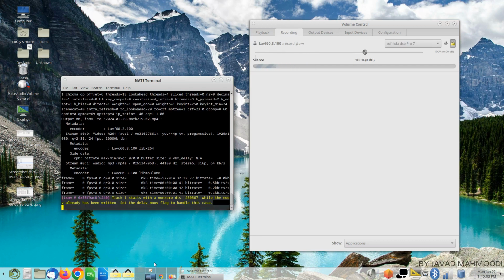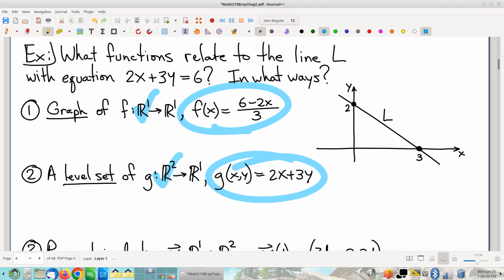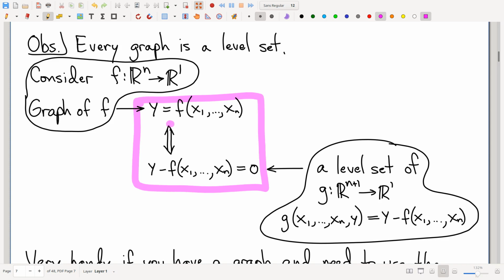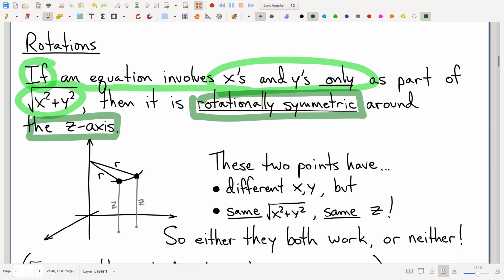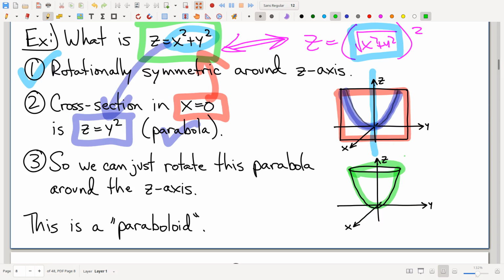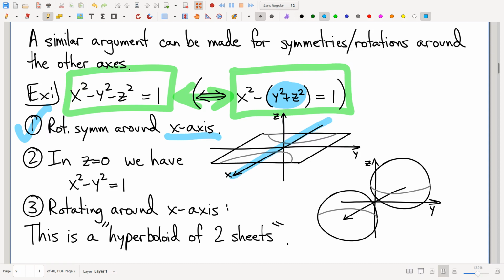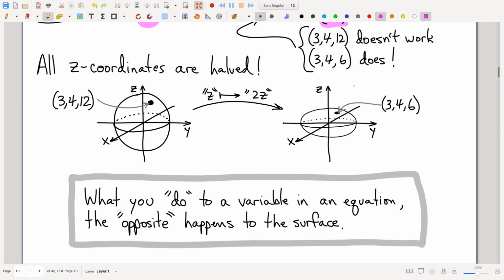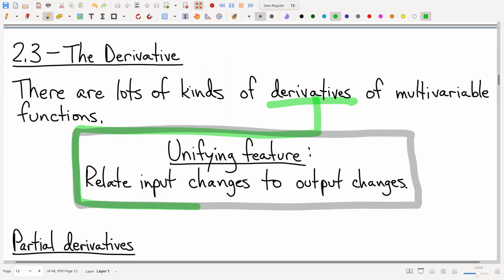2024 01 29 Math219 02